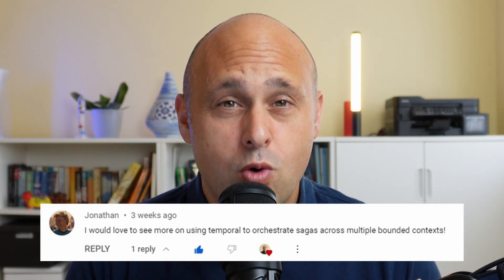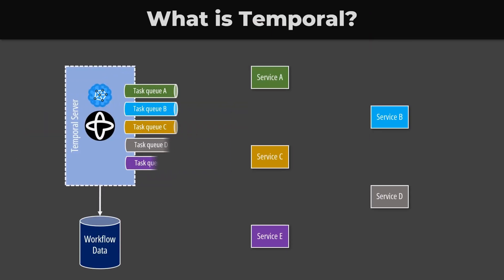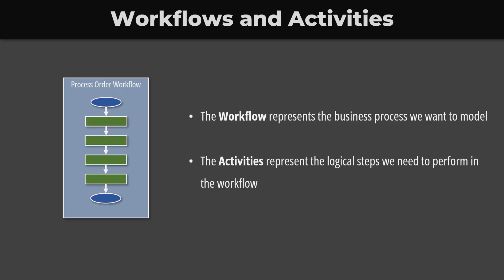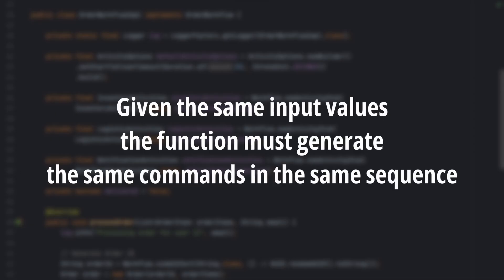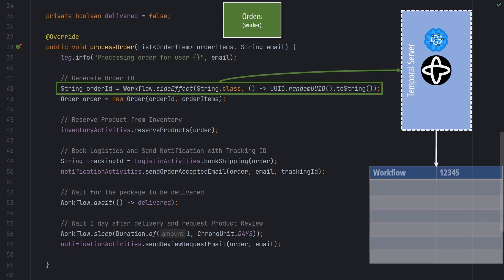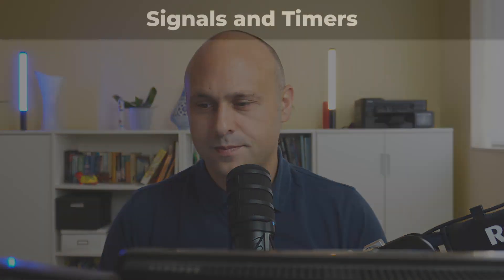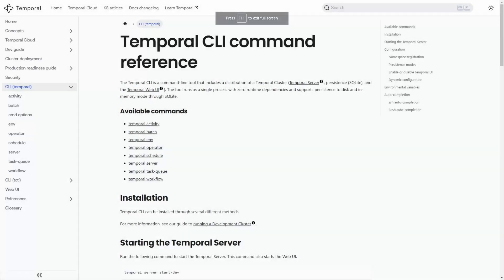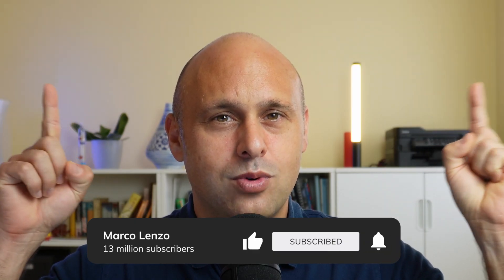Bulletproof Workflows with Temporal | Microservices orchestration the easy way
What if we could build bulletproof workflows just by defining a simple function in our favorite programming language? Wouldn’t that be great? Well that's exactly what Temporal has to offer.

# Intro
We have discussed many times how difficult is to coordinate complex flows in a distributed system such as a microservices architecture or a highly available monolith.

Temporal solves the issue in the most elegant way possible. We can simply define a function in our favorite language. Java, Go, Python, PHP, Typescript, .NET and many more are supported and interoperable.

# Why Temporal?
The two main selling points of Temporal are:
1. It promises us to code smarter and faster. We can pick our favorite language between Java, Go, Python, TypeScript, PHP (and many more are on the way) and define the business logic in workflow and activity functions. There is virtually no learning curve because we use the native constructs of the programming language, rather than a complicated framework.

2. The Temporal runtime makes all the heavy lifting involved in executing the workflows. It receives workflow execution requests, schedules them, persist their state and communicates with all the relevant worker services.

Top that with a wonderful administrative panel that gives you full visibility on workflows and their state, as well as management functions such as the ability to terminate a workflow.

# Workflows Activities Signals and Timers
The core concepts of Temporal are Workflows and Activities.

The Workflow represents the business process we want to model. We could have a workflow to model orders in an online shop.

The Activities represents the logical steps we need to perform in the Workflow. Such as reserving a product from the inventory or booking logistics.

Another two important features of Temporal are signals and timers. A signal is a message sent to the workflow which can be used to change its state and control its execution flow.

Timers are self-explanatory. Rather than waiting for a condition we wait for an amount of time. It could be 1 second, 1 hour, 1 day or even 1 year.

📅 *Let's have a 1:1 Call to discuss anything you wish* 📅

🤓 There's more on my website! (articles, scripts, code snippets, etc...): 🤓

0:00 Introduction
0:14 What is Temporal?
2:11 Workflows and Activities
4:15 How Temporal Works
6:08 Signals and Timers